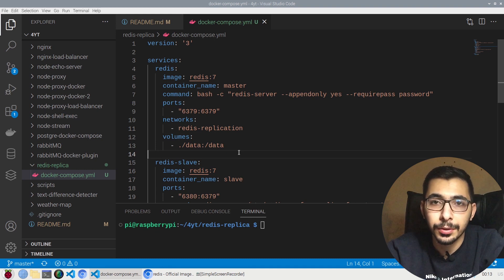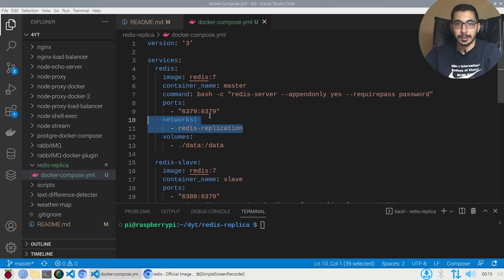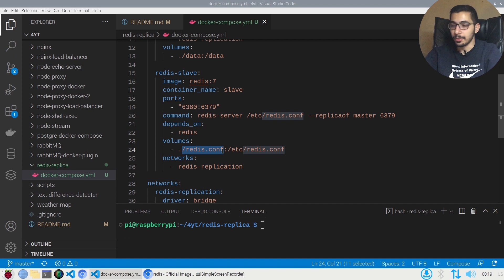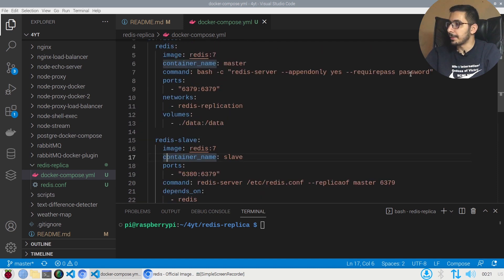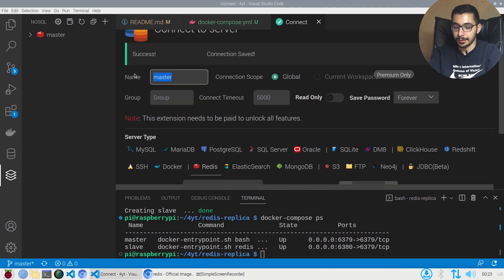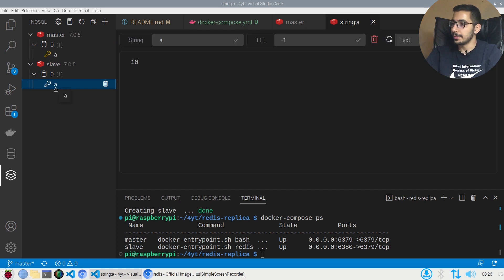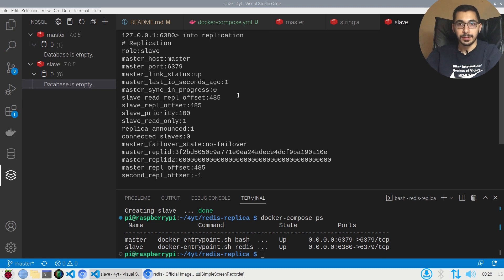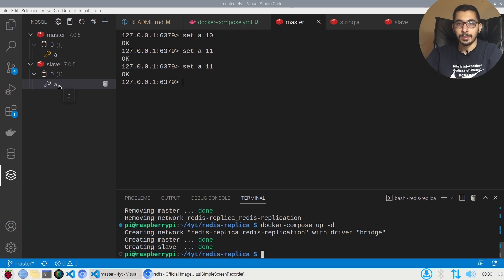redis docker replication + persistency + password authentication with docker -compose part2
creazy easy redis replication with persistency enabled
with also password authentication
totally in docker environment
let's have high availability babe!

00:00 Intro
1:00 Slave replica added to the Docker compose file
03:00 Redis conf file creation
03:54 Start the redis cluster
04:18 Make connection to the redis instances using VS code
06:17 Check replication status on slave
07:02 Delete items  check in replicas
07:39 Check data persistency + replica syncs
08:42 Outro